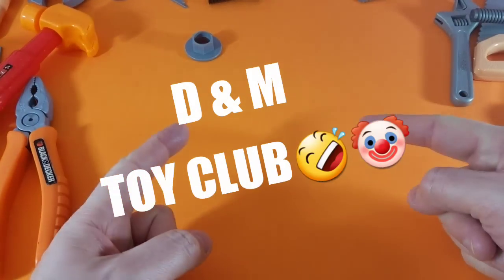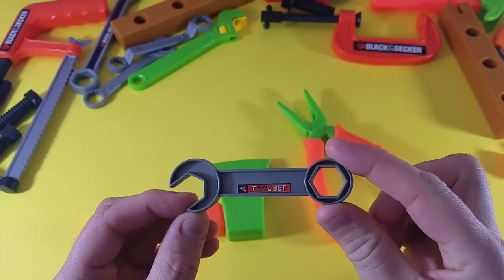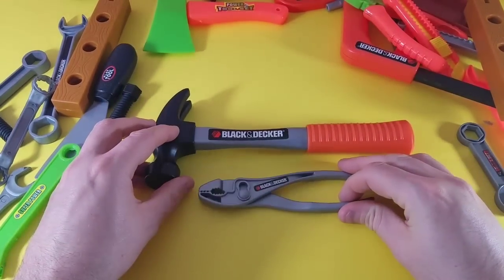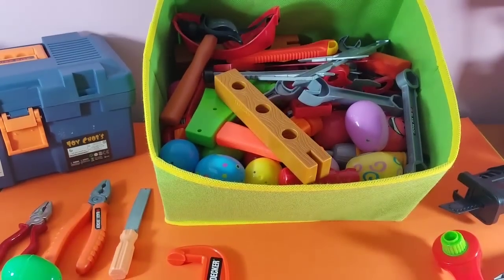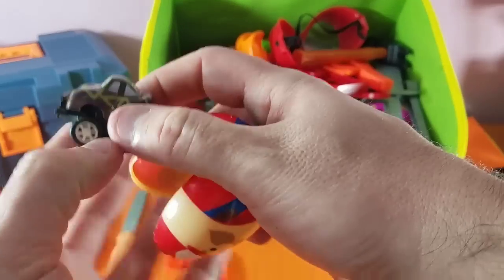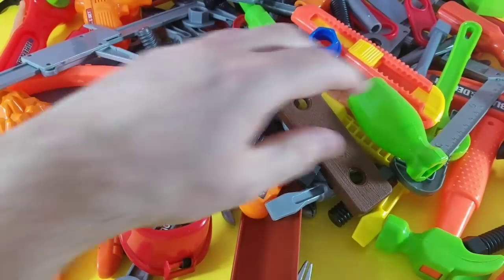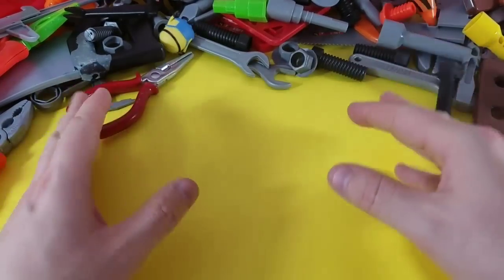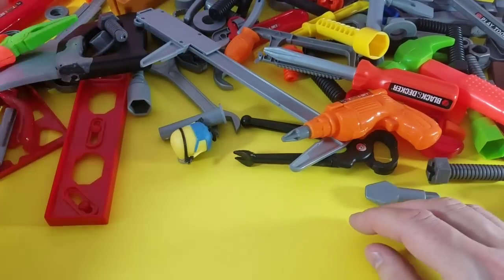Toy tool set tool box kid videos toys reviews for children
Toy tool set tool box learn a word spelling with toy tools For Kids Children Baby Toys Learn Spell a word english with toy tool set and surprise eggs toytoolset toytools toyhammer familyfriendly Hello Kitty Coloring Pages
Learning Colors with Bob the Builder
kidsvideosforkids We have so much fun with Toy tool sets. We play with and un box Toy power tools as well. Kids tool boxes is our specialty, and we have many kinds videos on youtube! When you are looking for kids videos for learning, we have over 1,000! Kids tool box loaded with fun learning toys as well. For the toddler we also have fun cool toy tools for toddlers! Our kids tool kits come with a variety of learning tools! Some of our kids videos have Kids videos!